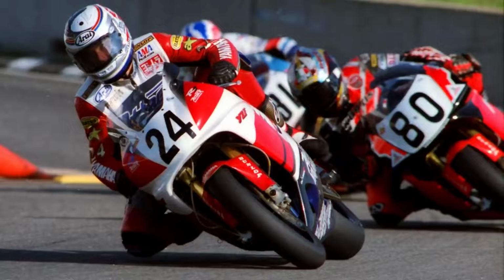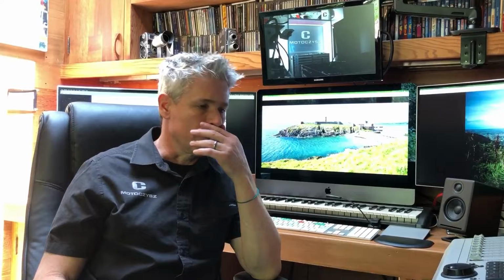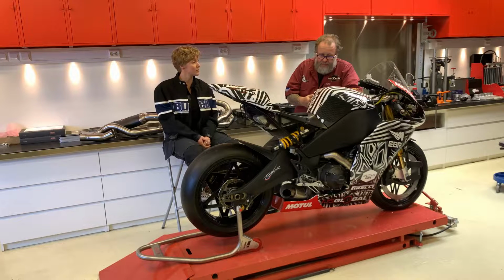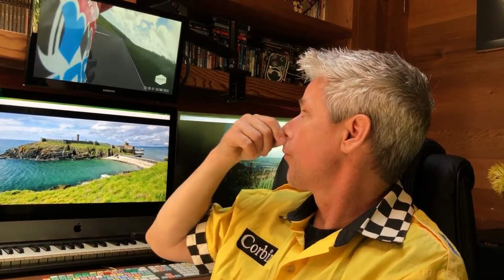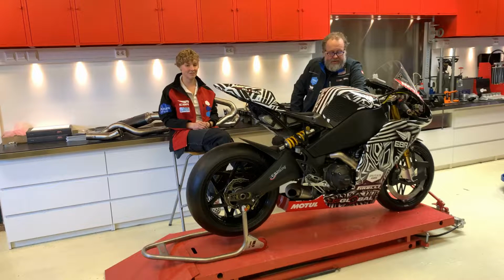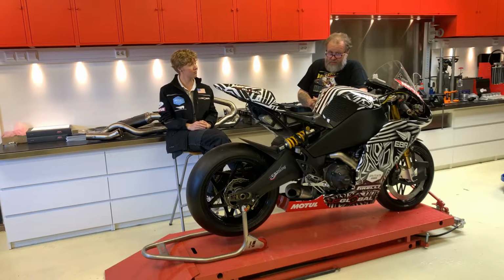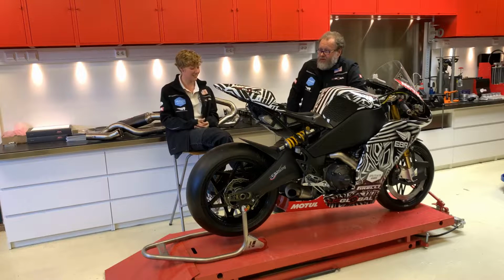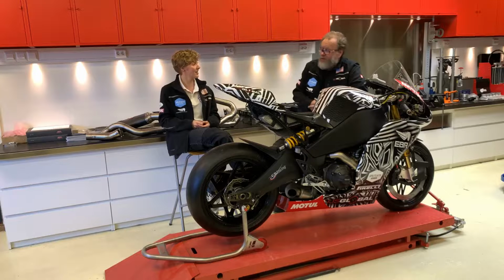NCCR Workshop News 6-3: IOMTT Splitlath Mark Miller Part 3 of 4 -Six question to Mark Miller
Julia, Jens and Oana interviewing IOMTT rider Mark Miller about his motorcycle race career at the AMA, Buell, EBR, Splitlath and his way to the Isle of Man.
Also join him on TT Mountain Corse with the Splitlath EBR 1190 RS Racebike.